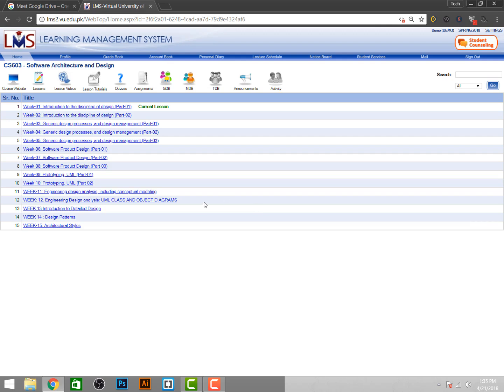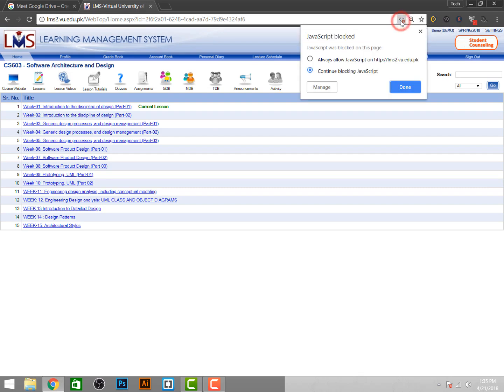VULMS file download error fix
In this video you will learn how to fix vulms file download error So Watch the video carefully and do same steps as told.

Some Important Videos to start at VU

S H O W - U S - L O V E - B Y